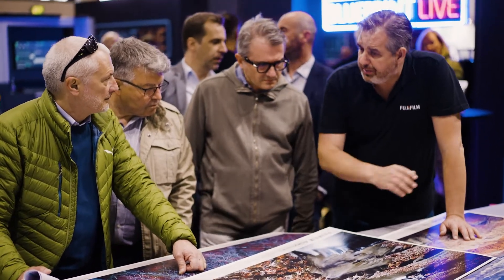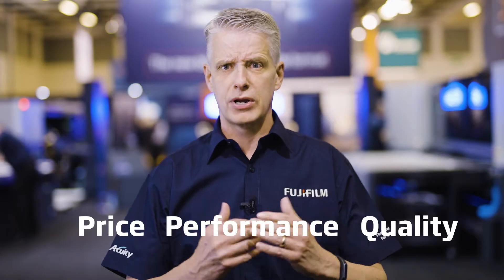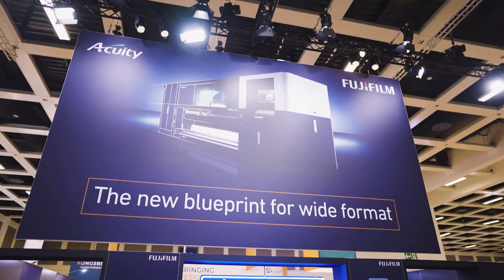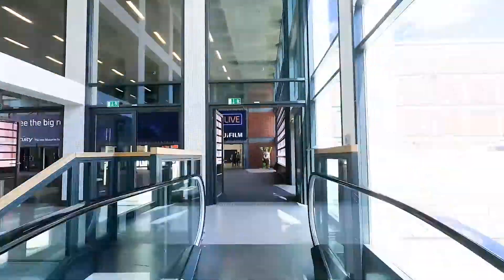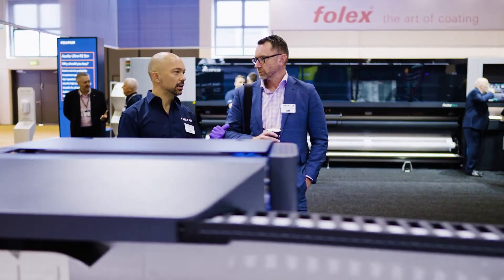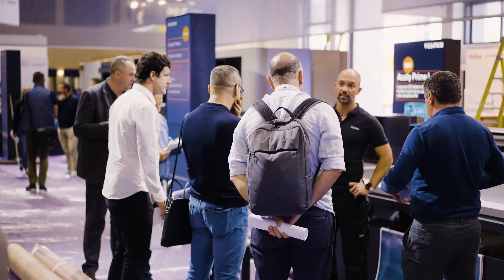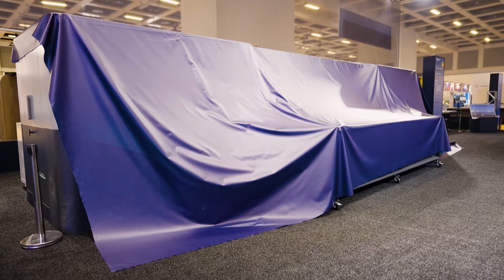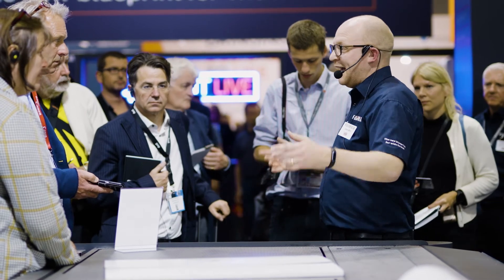FESPA 2022 - Highlights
About Fujifilm:
Fujifilm Graphic Systems focusses on delivering technically advanced solutions for Commercial and Wide-Format printers that help you produce super, high-quality print. Fujifilm has accumulated and developed key inkjet technologies over 20 years to allow us to lead in many markets in the transition from analogue to digital.